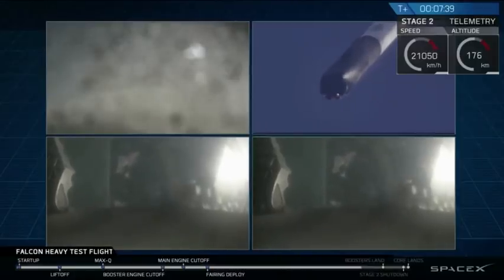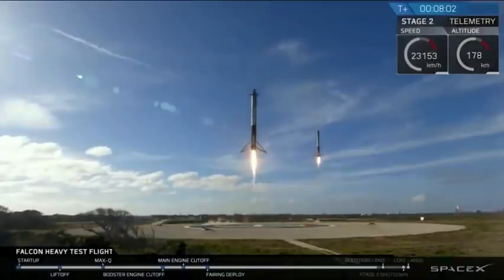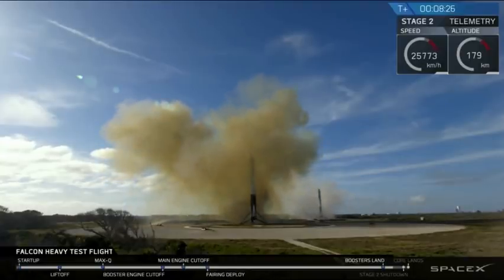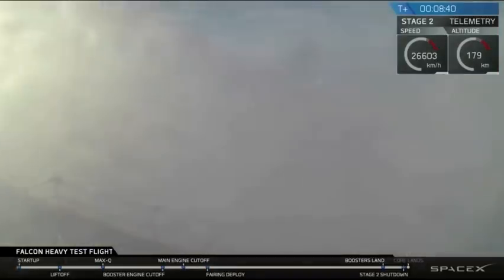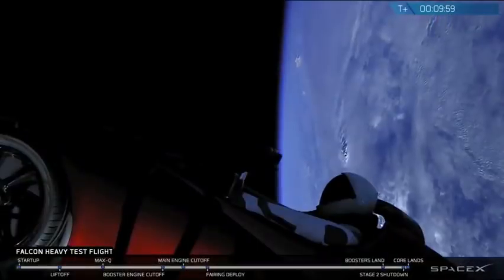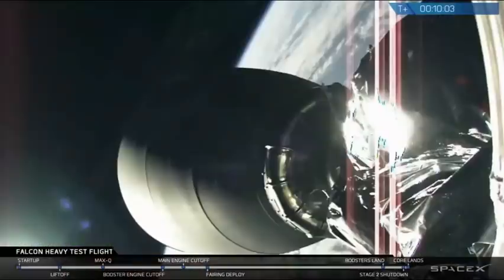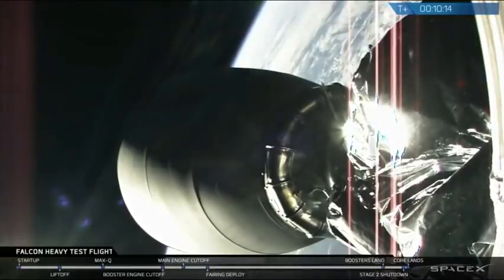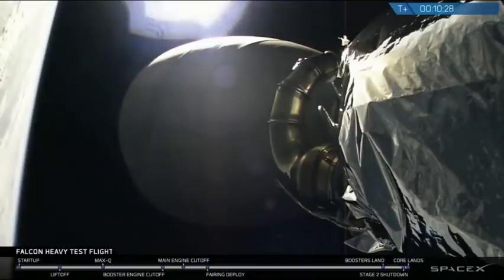Touchdown! Two Falcon Heavy Boosters Land, Status on 3rd Pending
After successfully launching a Tesla Roadster and a mannequin wearing a spacesuit (called Starman) on Falcon Heavy's maiden voyage, the three first stage boosters flew back to Earth. Two of the boosters landed at SpaceX landing zones in Florida, while the status of the third was still pending at sea. -- Full story at Space.com

Credit: SpaceX